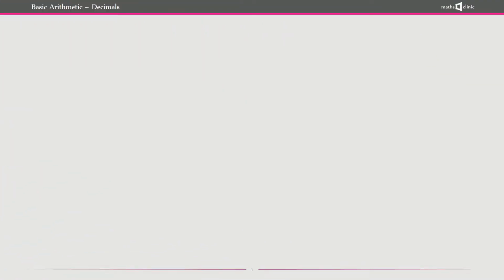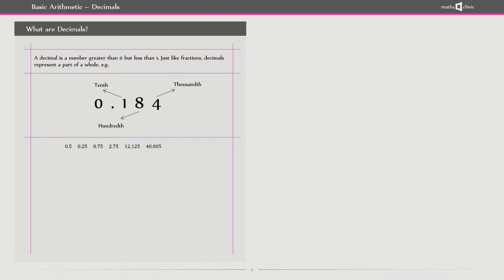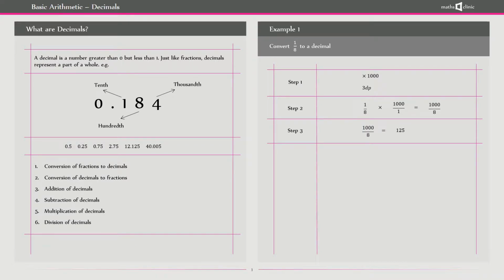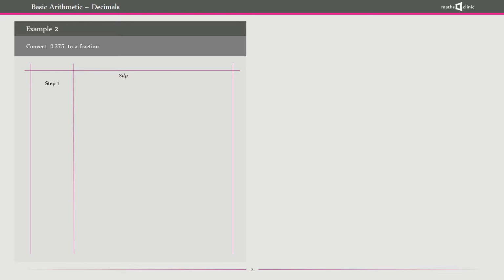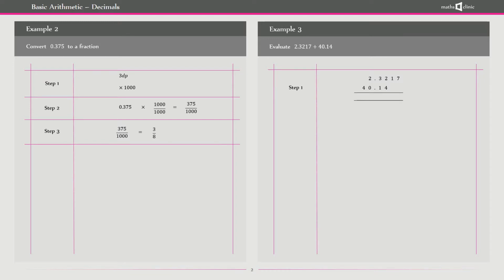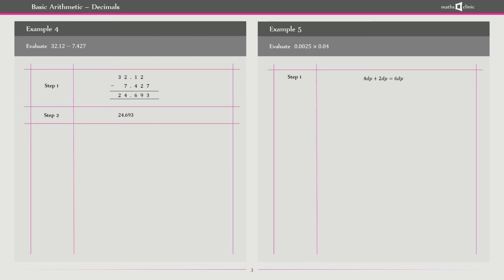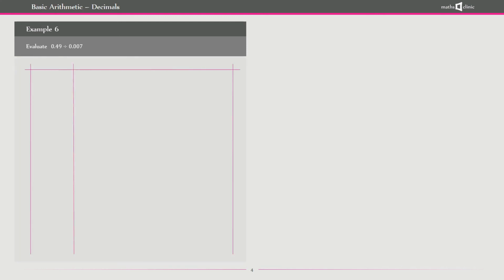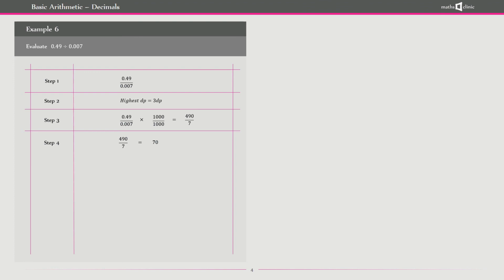Basic Arithmetic - Decimals